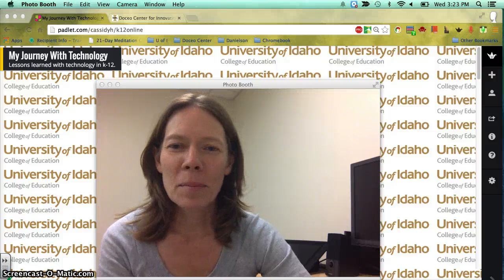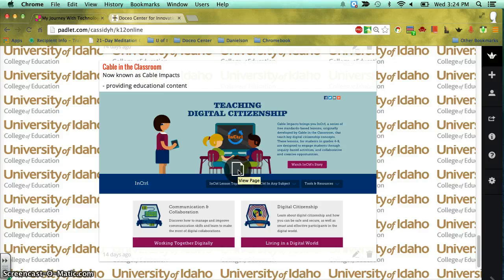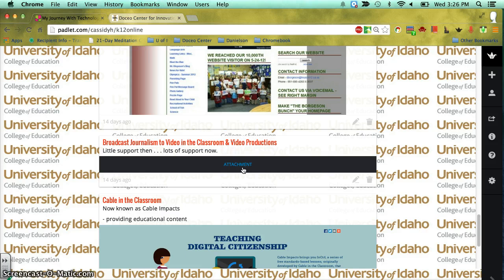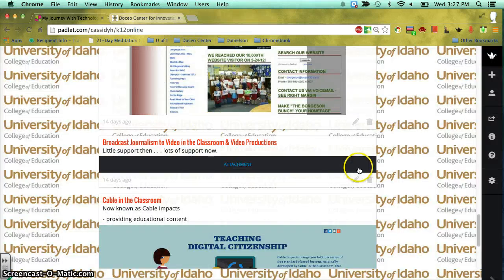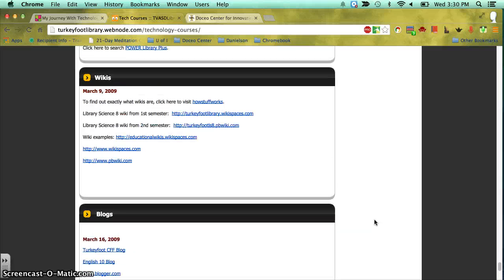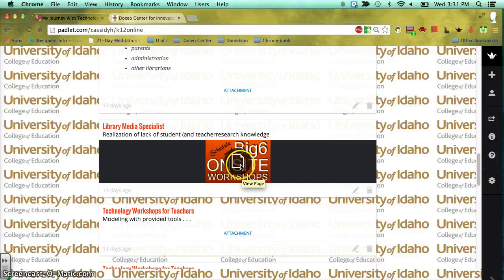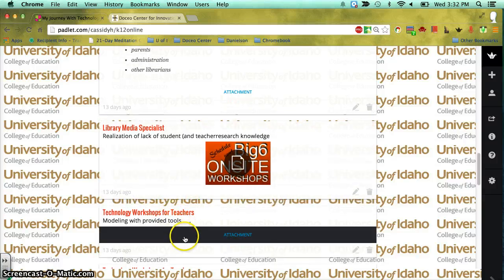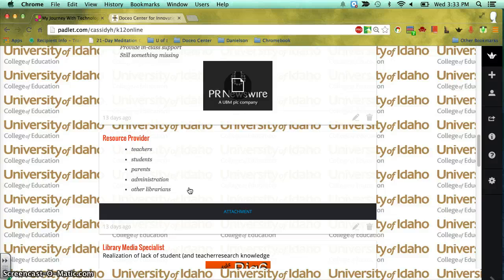My Journey With Technology (2014)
In my presentation, I share my perspective on technology integration in the k-12 environment through lessons learned throughout my sixteen-year transformation from tech savvy classroom teacher to technology integration specialist. My roles as English teacher, library media specialist, technology coach, and instructional coach and the many professional development programs I've experienced have all been pivotal in developing the philosophy I have today concerning technology integration. Every successful step I've taken along the way has been dependent on building relationships, and those that were unsuccessful lacked the vital support from teachers, students, parents, administrators, and staff to make technology integration successful. I'll transform the lessons I've learned into easy guidelines to follow as you take on the challenge of embracing technology in k-12 classrooms.